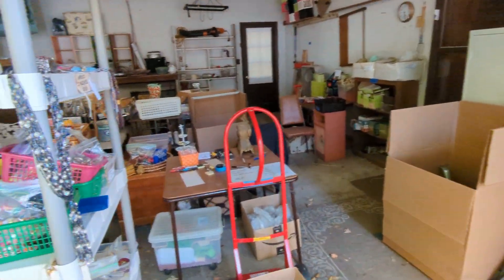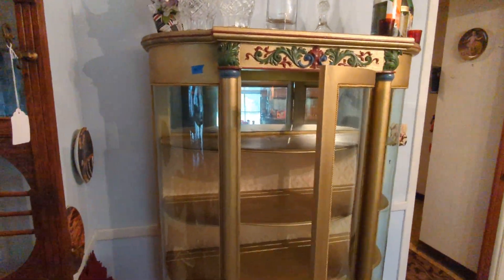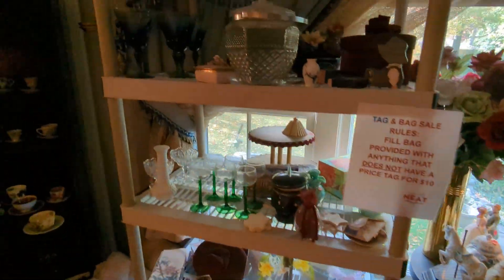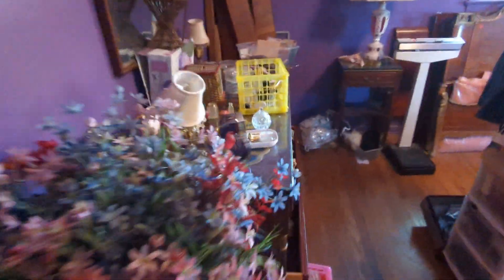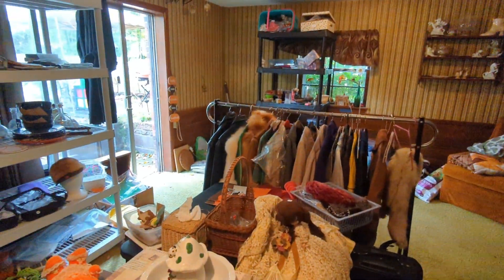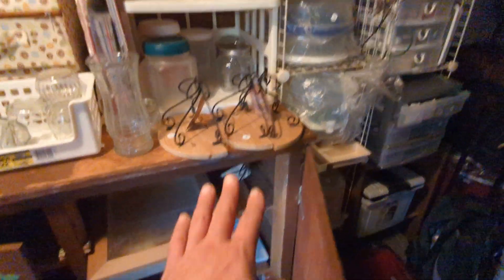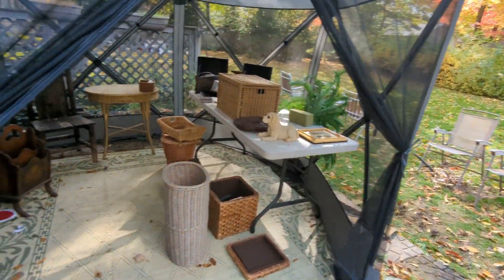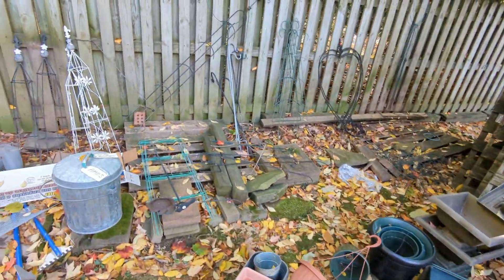NEAT's Highland Heights Estate Sale